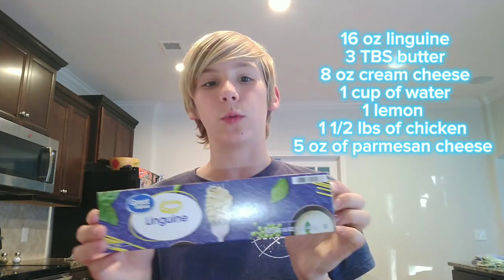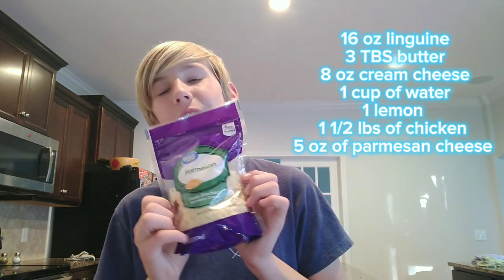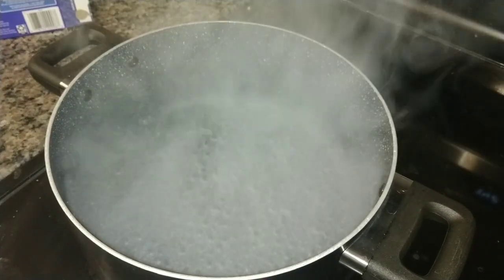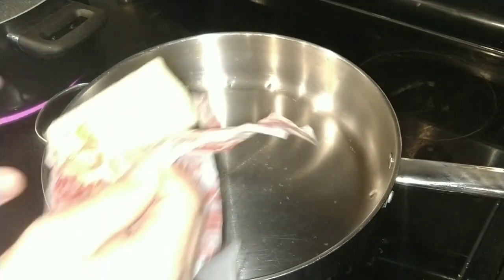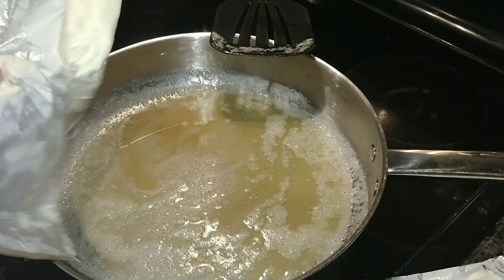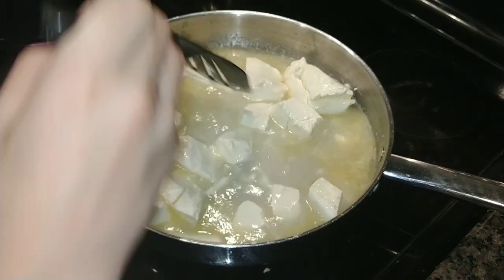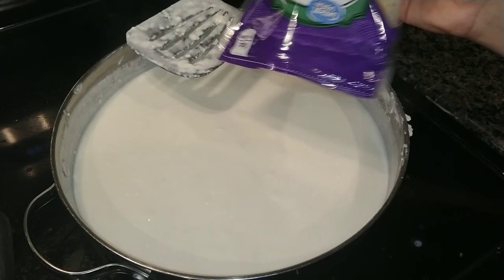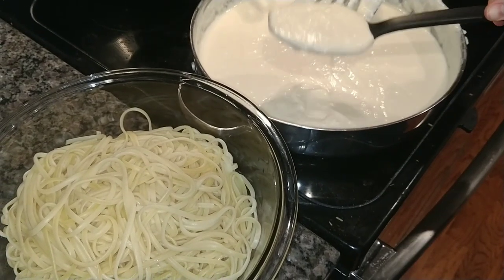Making Creamy Lemon Linguini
Today I will be making creamy lemon. Check out the app Emeals for more recipes like this.